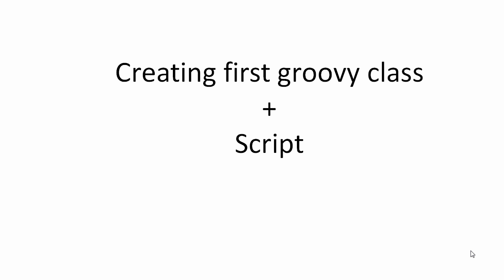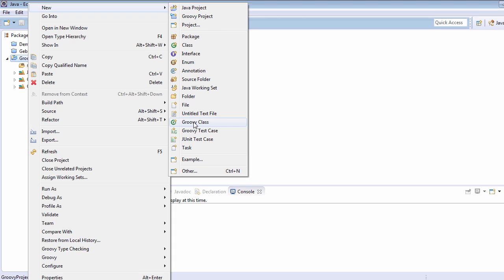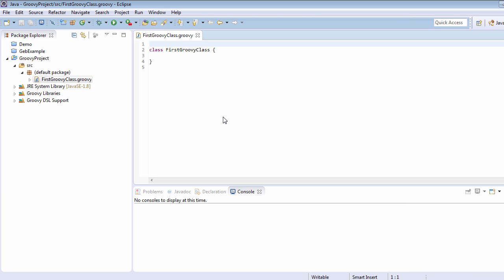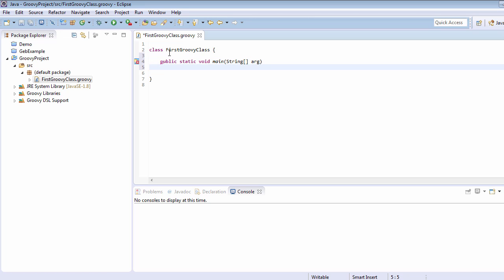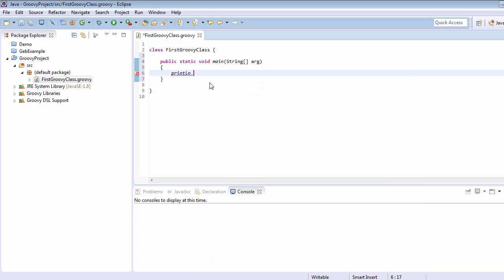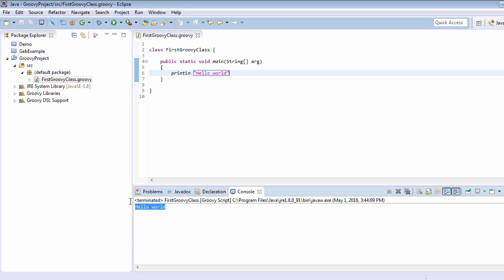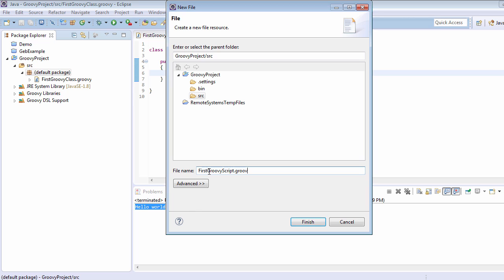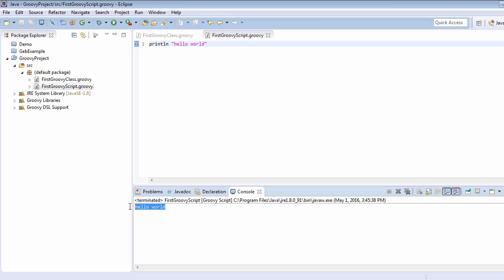Create class in groovy | First groovy class and script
This tutorial covers step by step learning to create a new groovy class. In this tutorial, we will see step by step groovy class creation in Eclipse.
We will also understand about access modifier in Groovy.